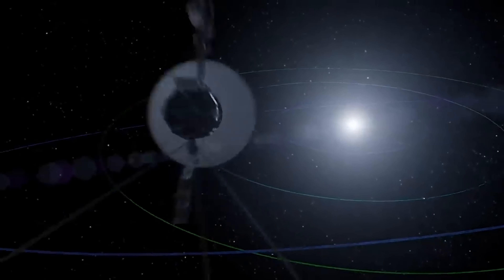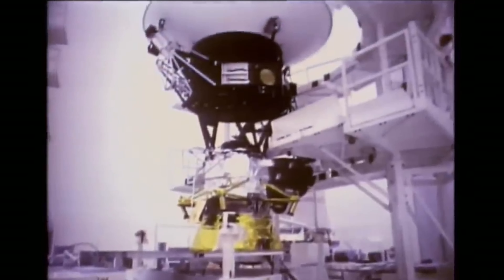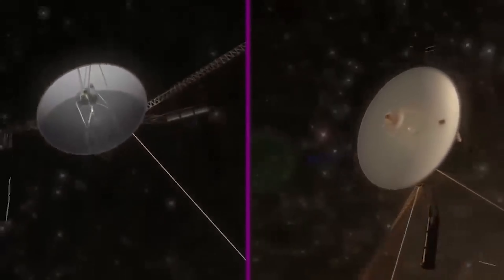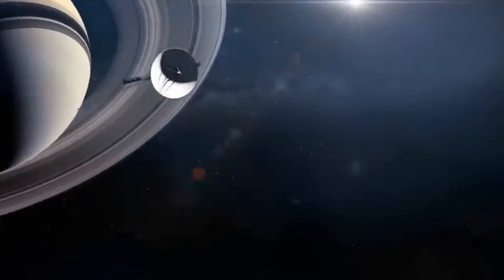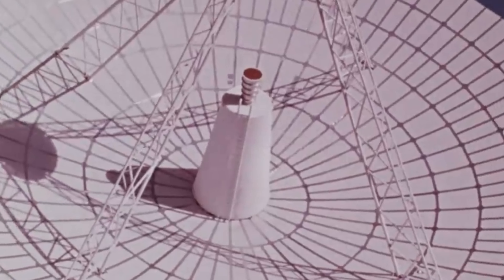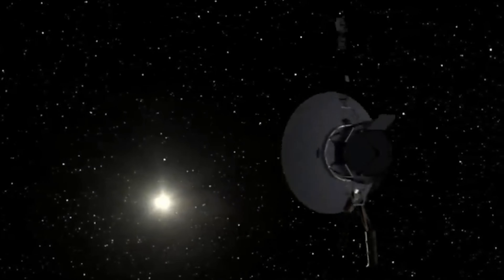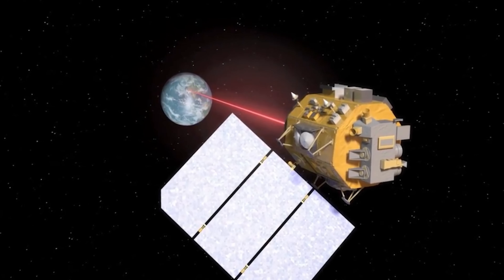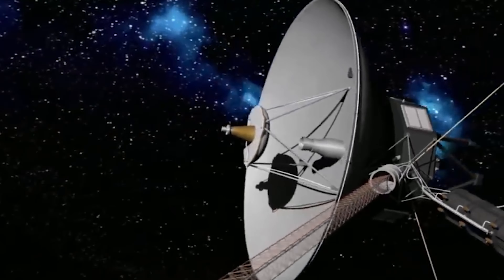The Incredible Technology Keeping NASA In Touch With The Voyagers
How could the Voyagers still be running perfectly if our cellphones couldn’t last a day? It's been nearly 50 years since the legendary space probes launched, yet they respond effectively and efficiently every time they're called upon. But how NASA can do this? And what's the technology behind it, that common people don’t have access to?

In today's video we look at The Incredible Technology Keeping NASA In Touch With The Voyagers... Keep watching to see voyager 1 and voyager 2 is doing right now in interstellar space. In today’s video we will cover what happened to the voyagers and how does nasa communicate with the voyagers. But wait a second… is the connection between Eart and the space probes even real? What this has to do with the deep space network aka. dsn? How nasa carries out this cosmic trick? Let’s wrap up the case of how we communicate with the voyagers!

Inspired by What Voyager Just Detected In Space Shocked The Whole Industry!

Inspired by NASA Is Ending Its Iconic Voyager Mission After 45 Years

Inspired by Voyager Just Announced A TERRIFYING New Discovery After 45 Years!

Inspired by Voyager Just Sent This TERRIFYING New Message Back To Earth!

Inspired by Did Aliens Find Voyager 1? Something Took Access Over Voyager's Computer

Inspired by Voyager Just Announced Spacecraft's Terrifying New Signals Unlike Anything Ever Seen

Inspired by What Voyager Just Discovered Shocked The Entire Industry!

Inspired by Voyager Has Sent Back TERRIFYING New Data To Earth!

Inspired by Voyager Sending Back TERRIFYING Data To Earth!

Inspired by Voyager Just Detected Something Massive At The Edge Of Our Solar System